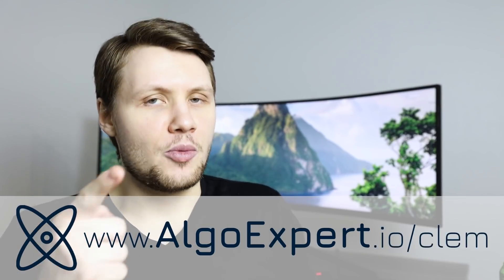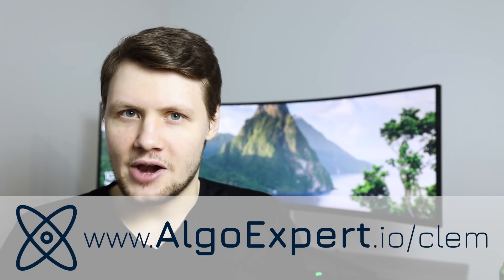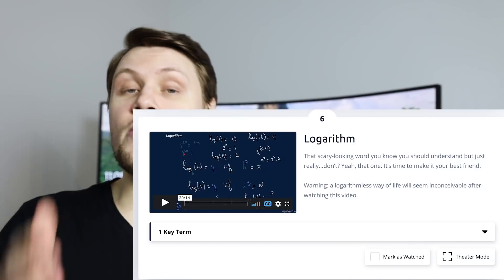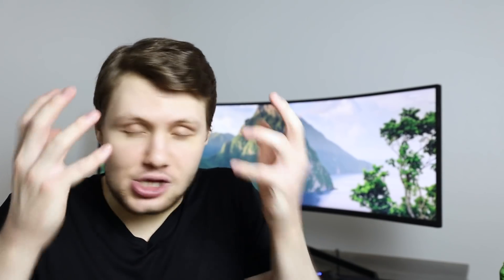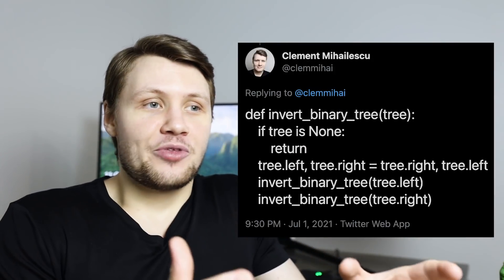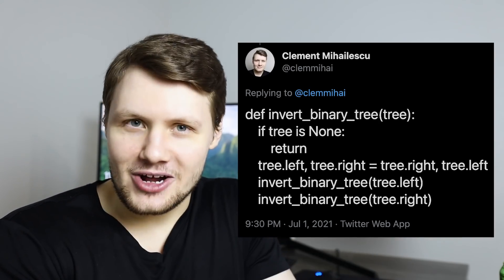The 10 Most Important Concepts For Coding Interviews (algorithms and data structures)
Here are the 10 most important concepts, algorithms, and data structures to know for coding interviews. If you want to ace your coding interviews as a software engineer, make sure to master all of these topics during your coding interview preparation.